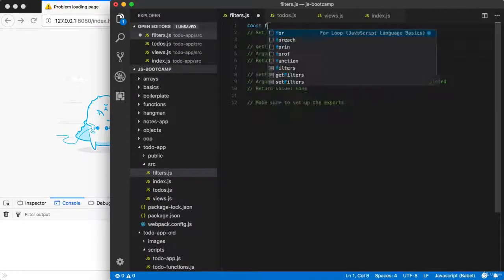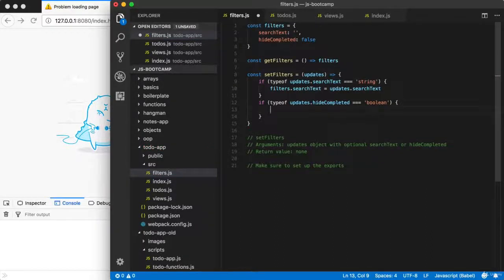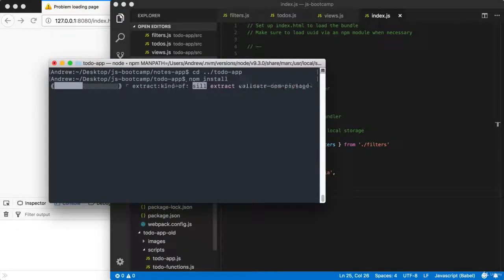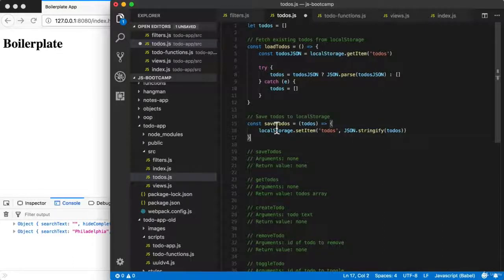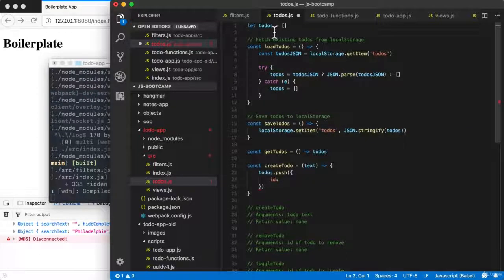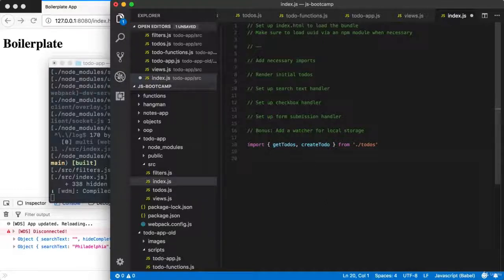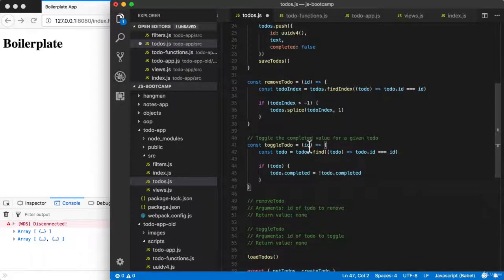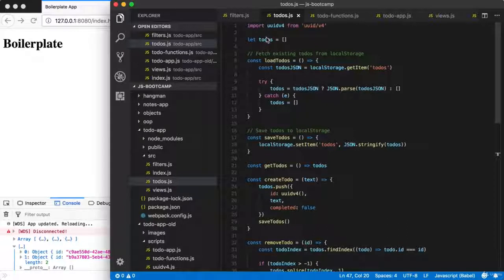147 Converting To Do App Part I